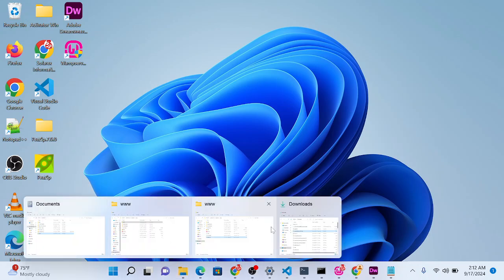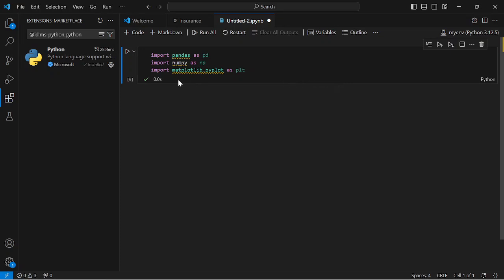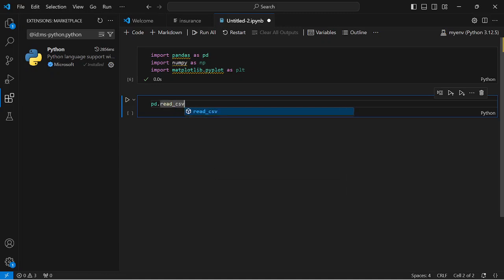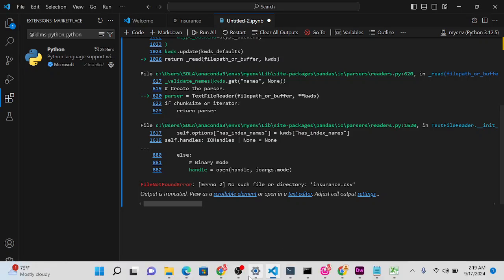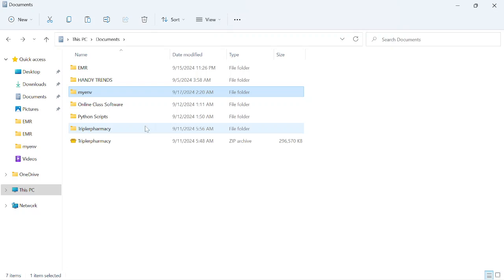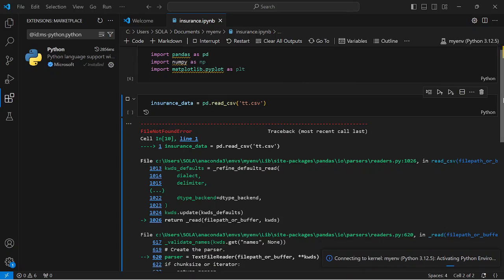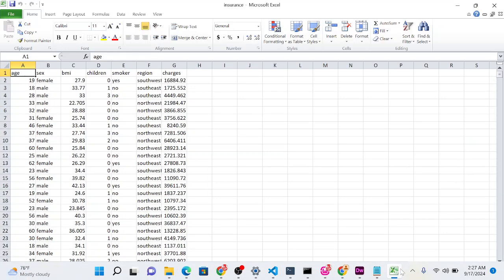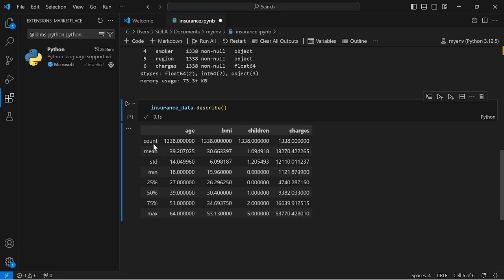Pandas Dataframe for data importation, description and analysis